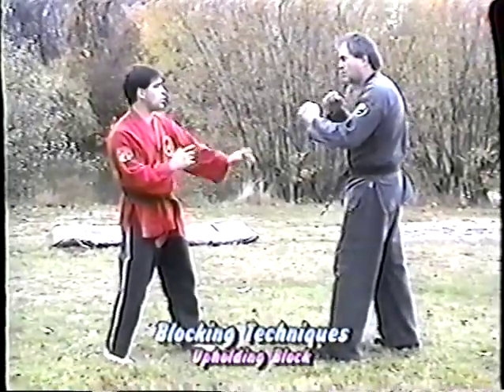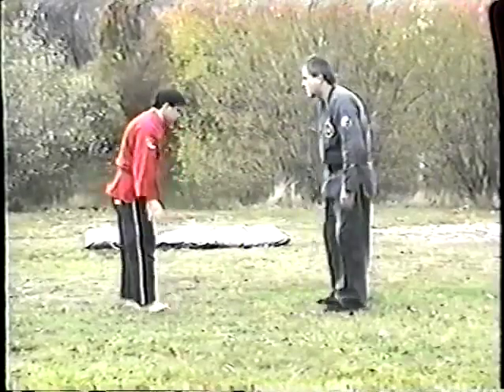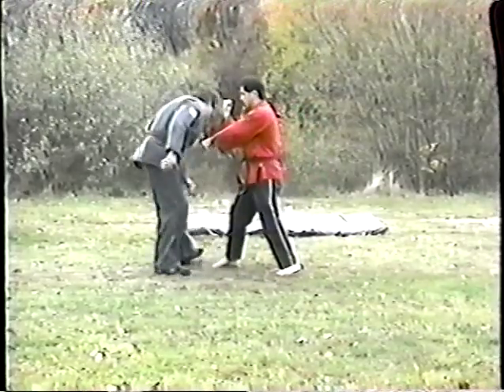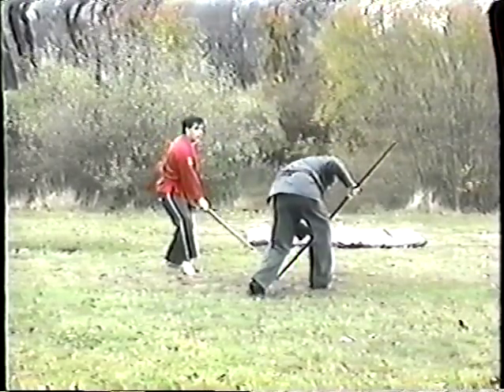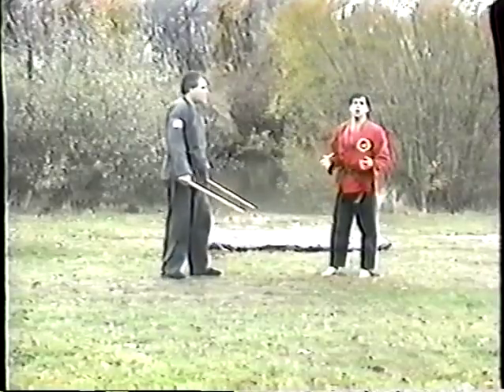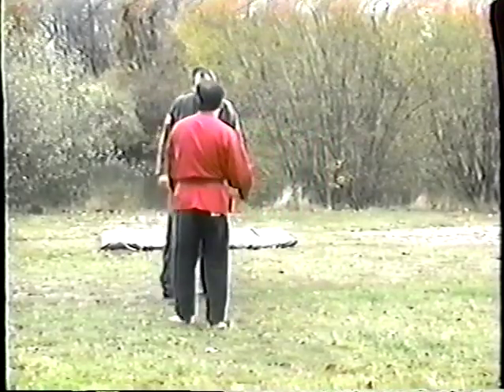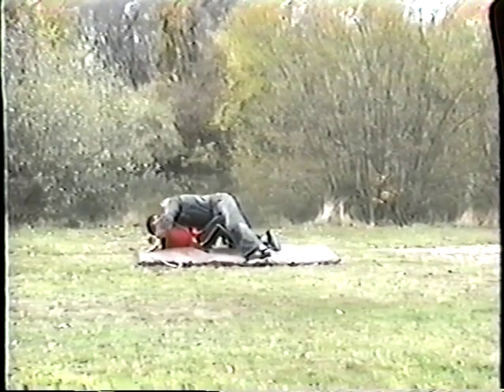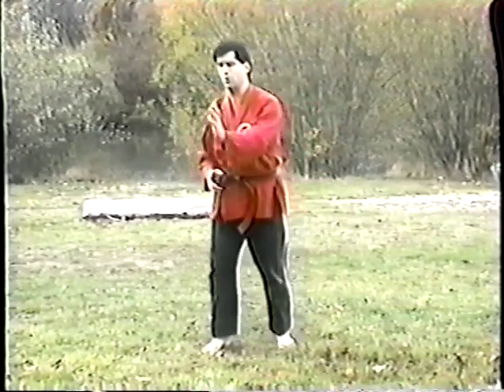Brown2nd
Shihan Ingargiola's Vintage Instructional Video